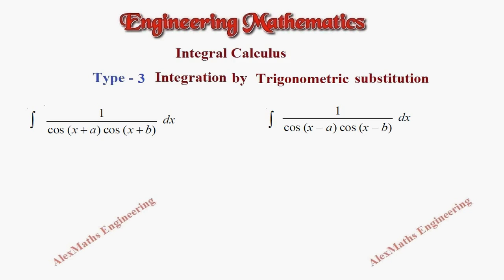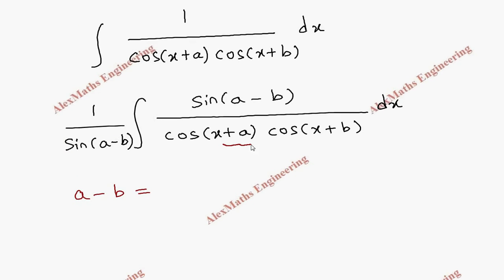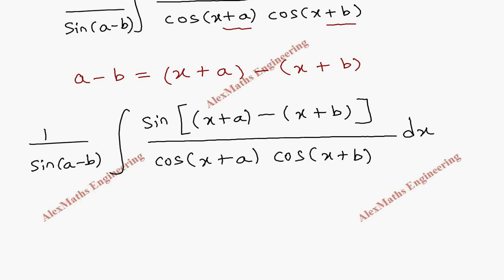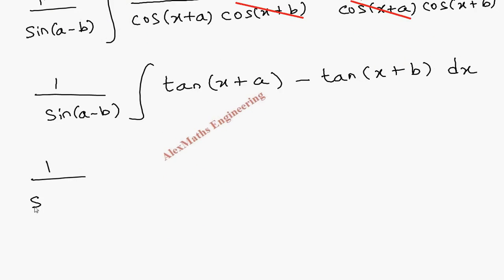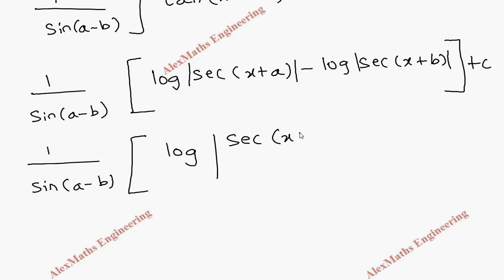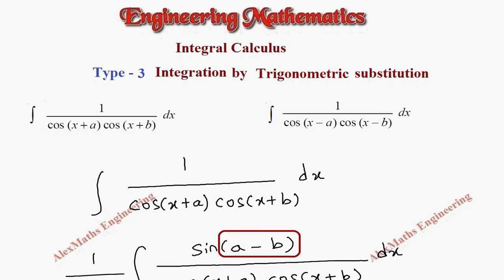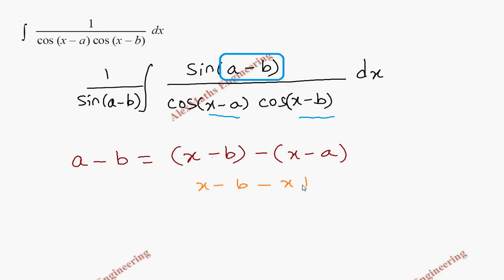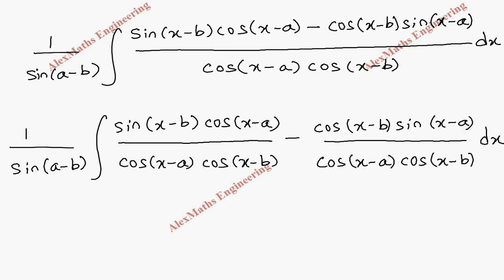Integration by Tigonometric Substituition Type 3 Part 5 Integral Calculus EngineeringMathematics